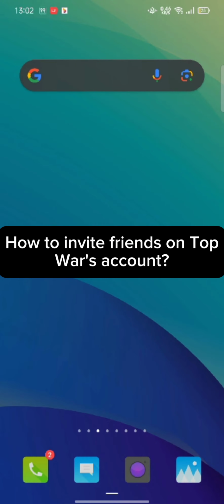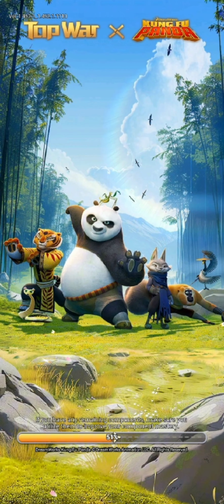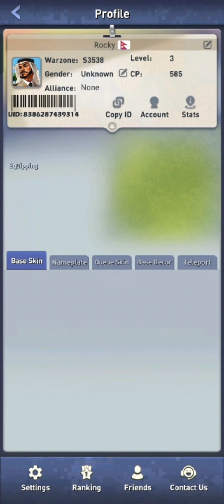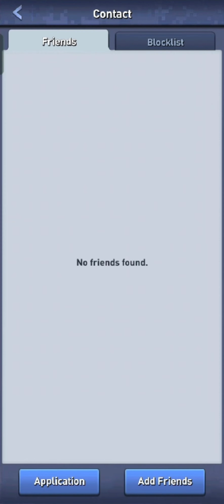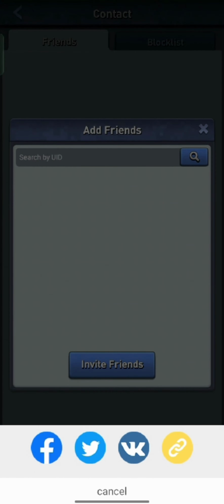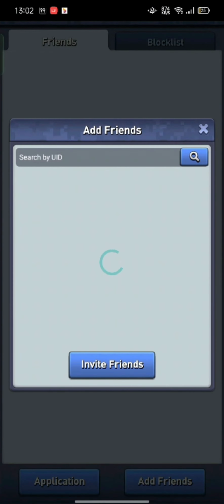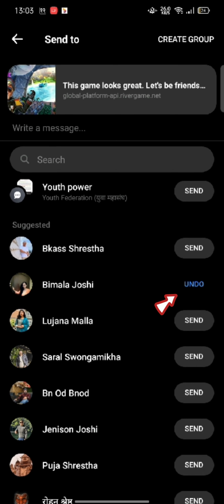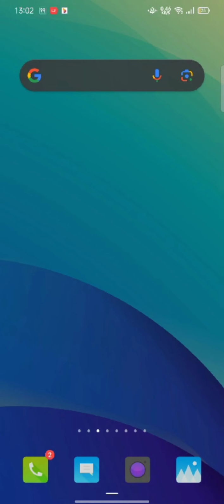How to Invite Friends on Top War Account? Request Friends to Join on Top War Account on Android 2024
Welcome to our Top War tutorial series, where we delve into the intricacies of this captivating strategy game. In this episode, we'll be exploring a fundamental aspect of the game: inviting friends to join your conquests and strengthening your alliance.